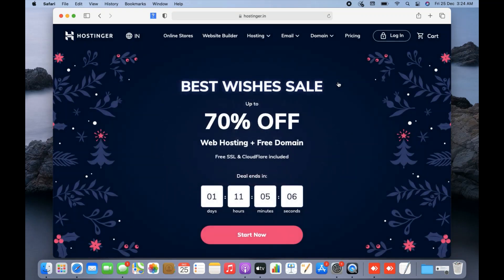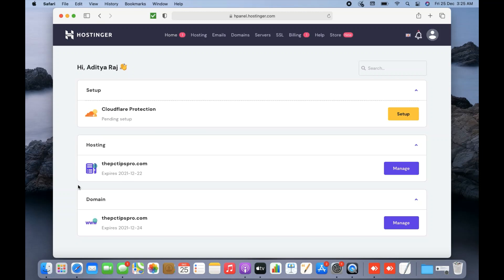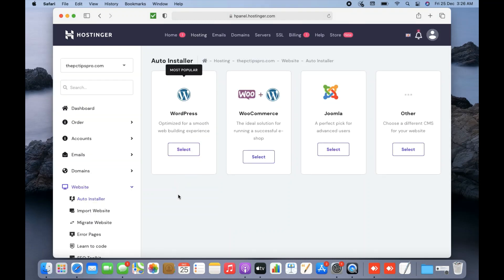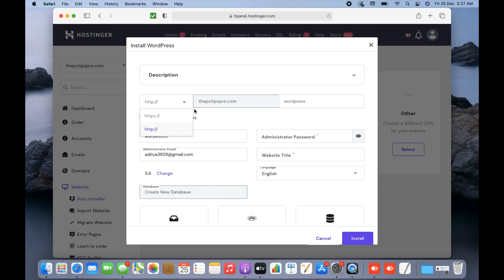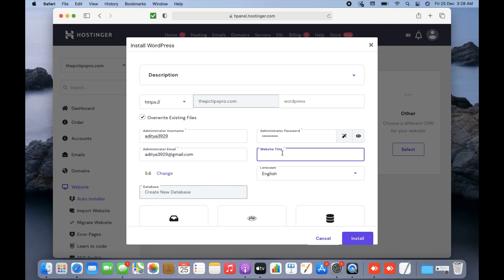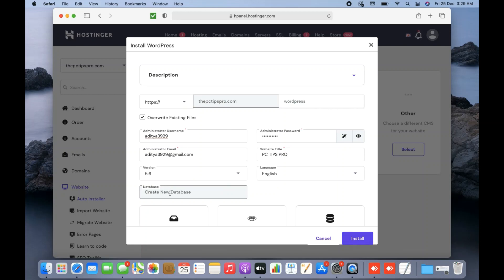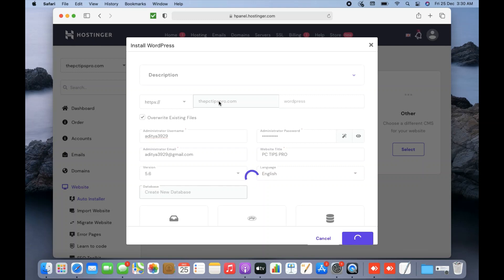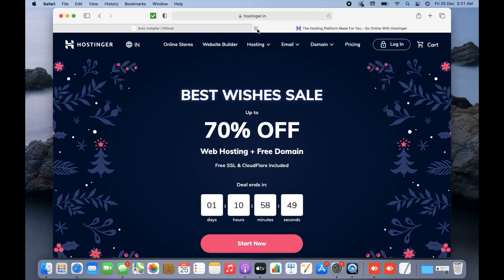How to Install WordPress Setup in Hostinger hPanel Hosting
In this video tutorial, I have explained how to install WordPress on the hPanel hosting of Hostinger. Watch the complete tutorial to learn the process.

In order to install WordPress in cPanel, you must need an active domain name.